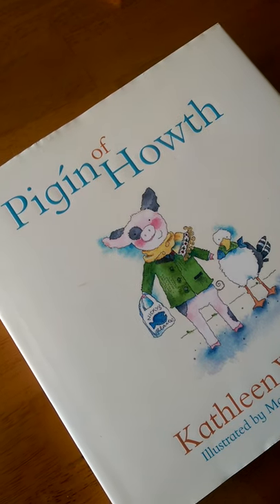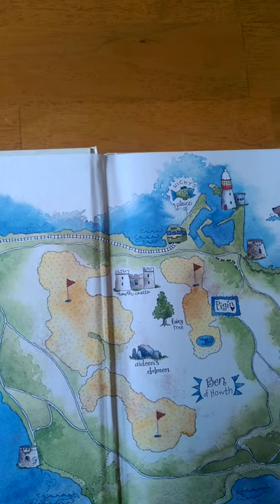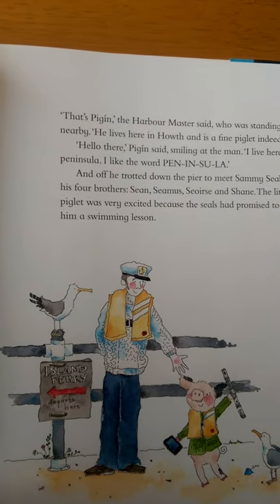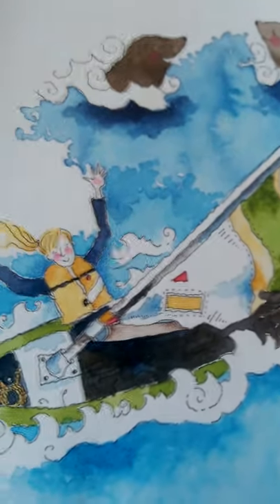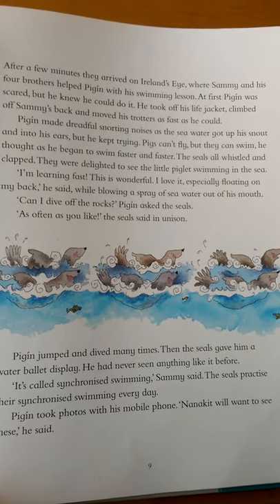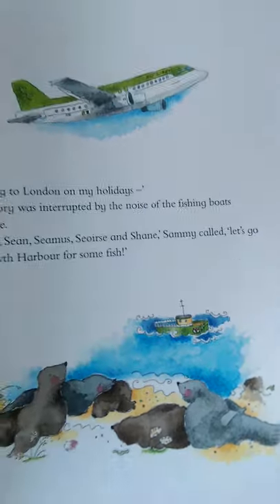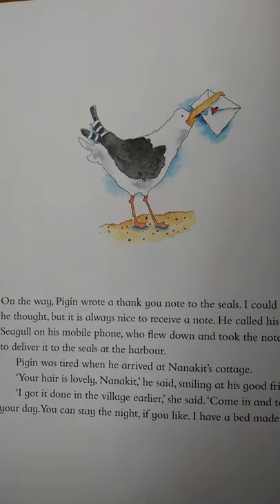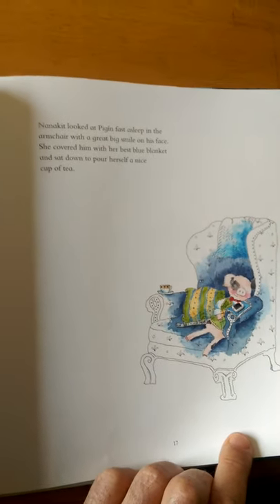Peter from DeValera Library reads Pigín of Howth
Peter from DeValera Library reads Pigín of Howth by Kathleen Watkins and illustrated by Margaret Anne Suggs. Published by Gill Books.